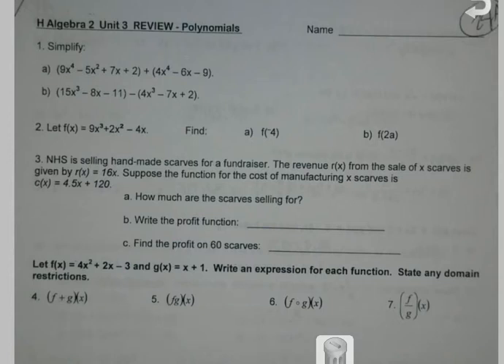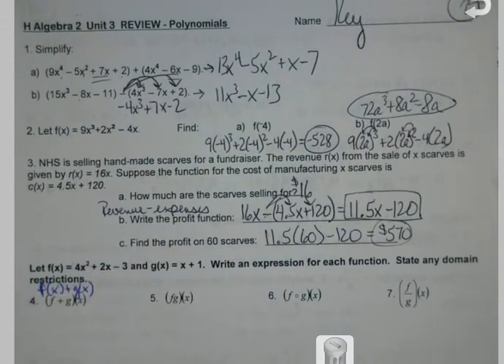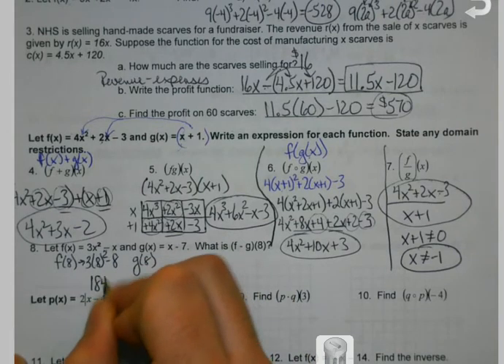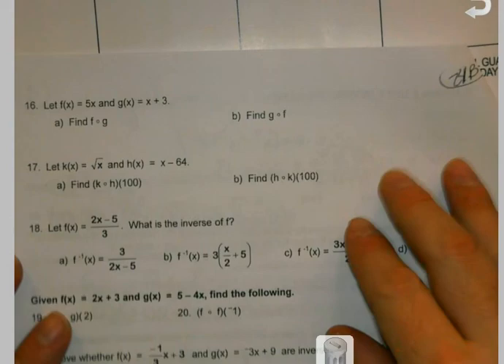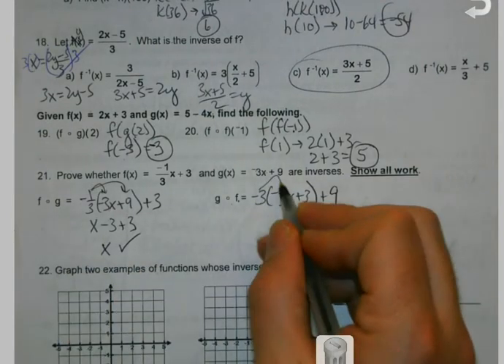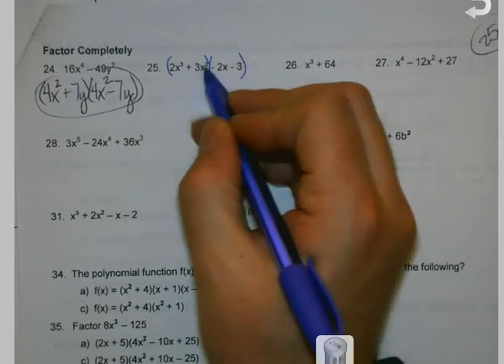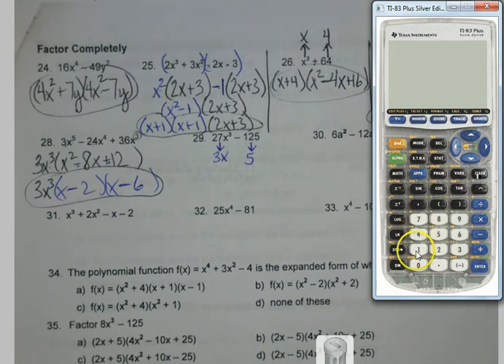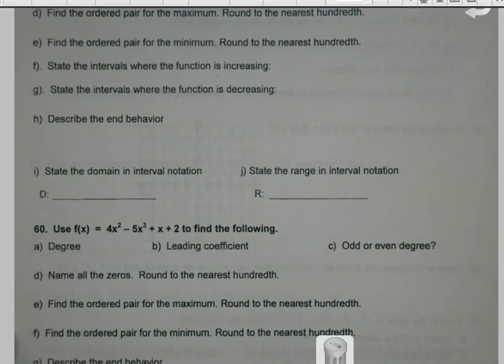Honors Algebra 2 Unit 3 Review Part 1 Probs 1 to 33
We tackle the first part of the Unit 3 review problem by problem:)